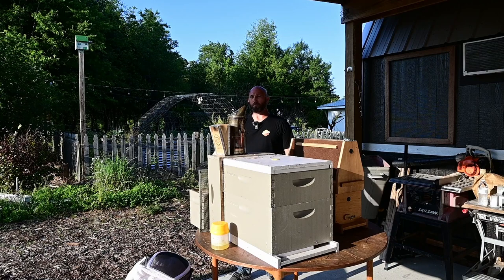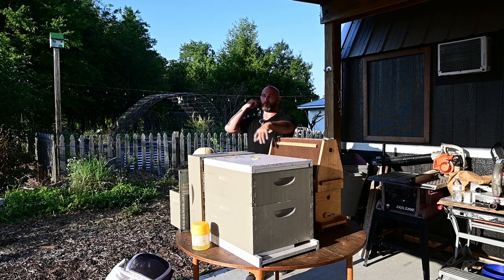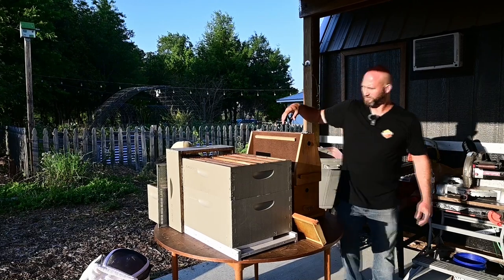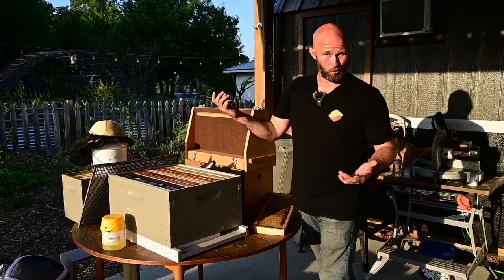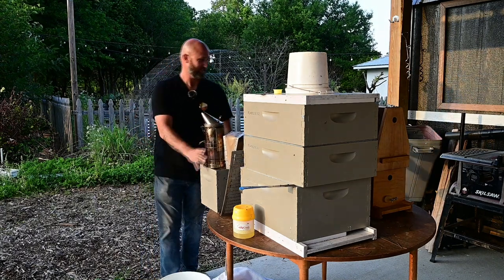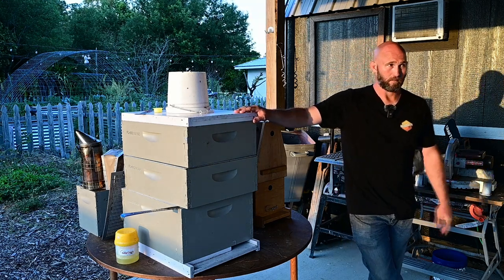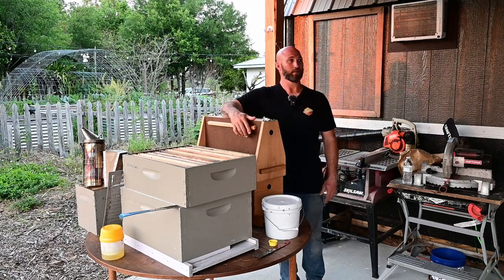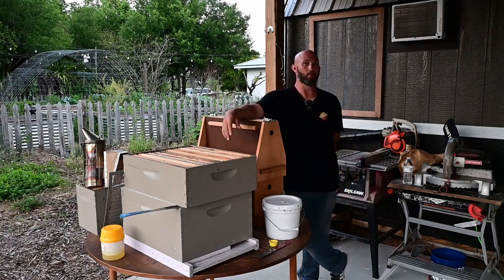Bees Bees and more Bees feat. Pinesmoke Honey.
Join the lake permaculture group in learning about the do's and don'ts of beekeeping.

Todays beekeeping lesson was brought to you buy Jason from Pine smoke honey.
Please show our speakers and hosts some love in their socials below.
Pinesmoke Bee Co. on Facebook
Check out the Lake Permaculture Facebook group for more info on local events, permaculture news or info for future lake permaculture talks.
Please also check out the amazing host for the monthly events Howey homestead.